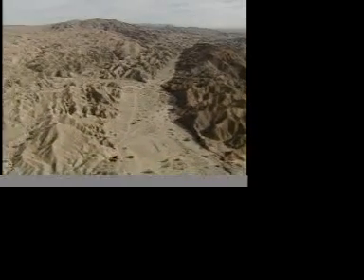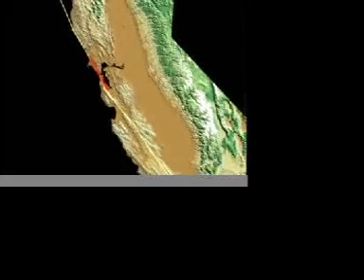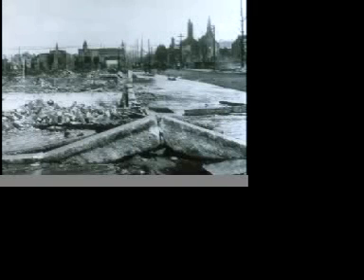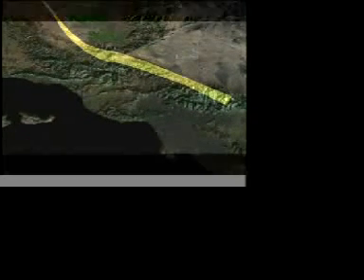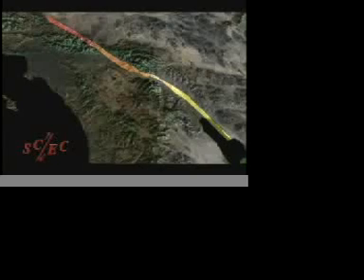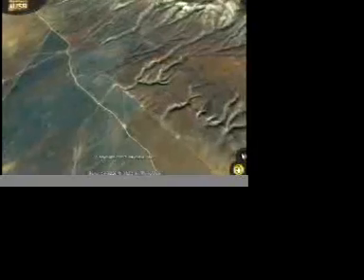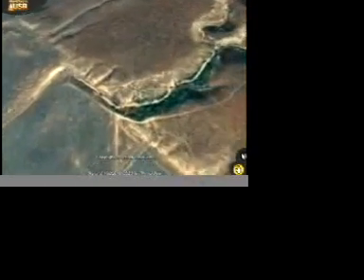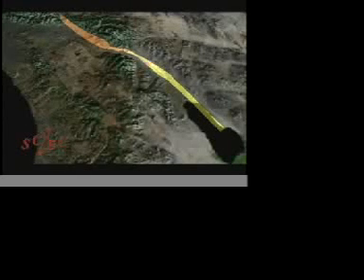Earthquake Country LA Chapter 3 San Andreas Fault